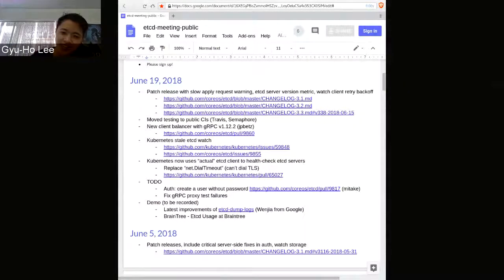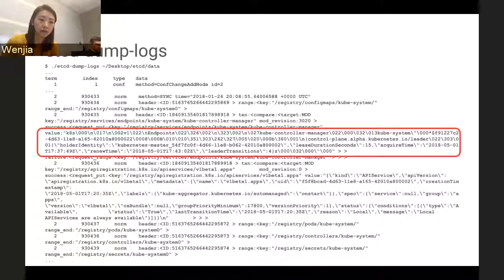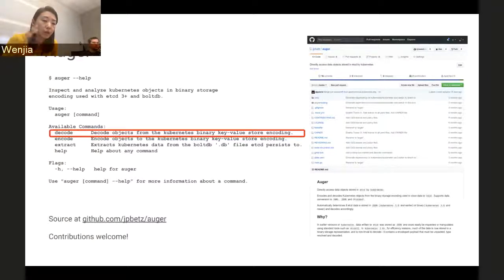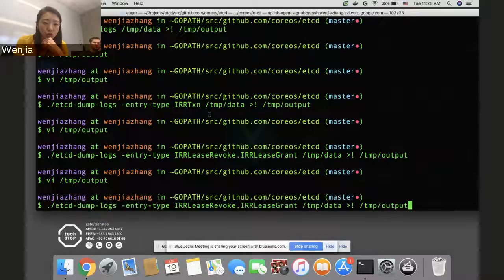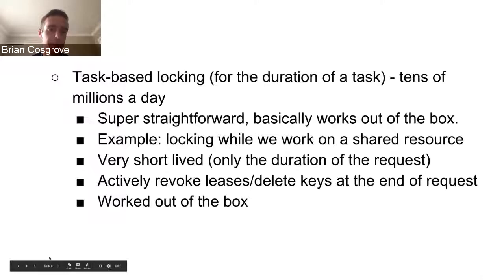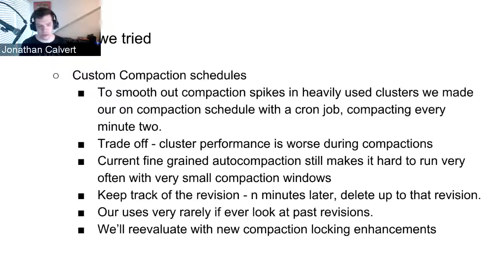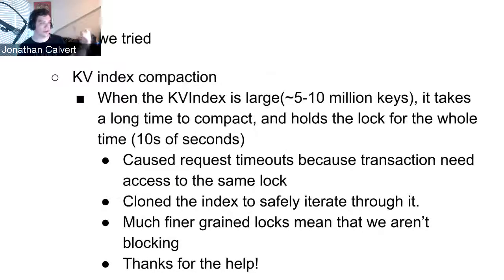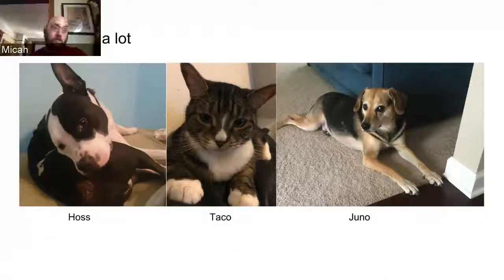etcd dump log tool for WAL, Kubernetes, etcd use case at BrainTree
Presents etcd  dump log tool for etcd WAL with custom Kubernetes decoder. And etcd use case at BrainTree.